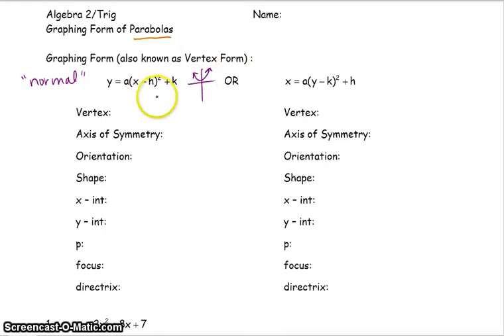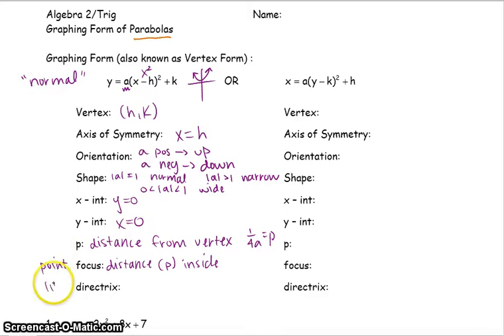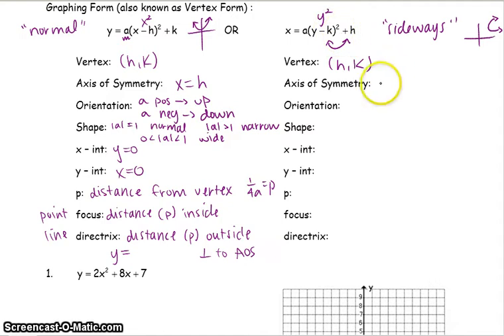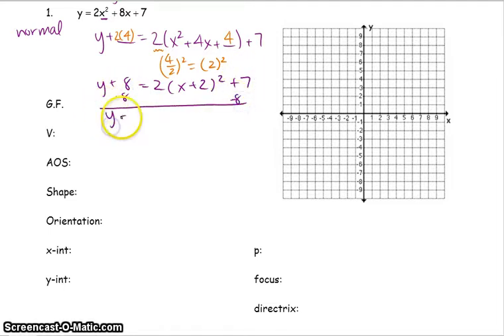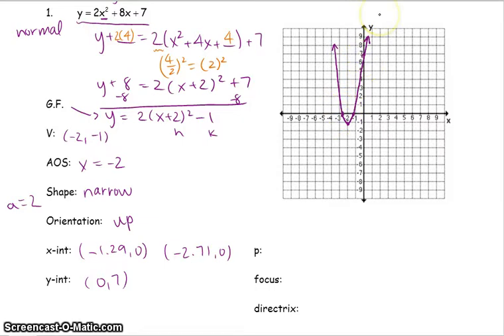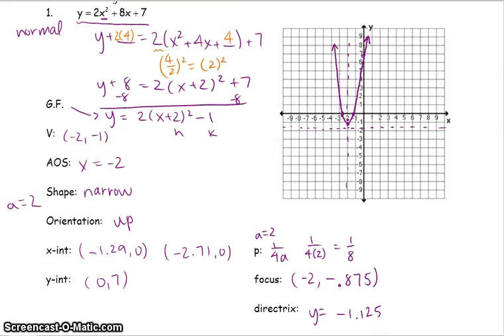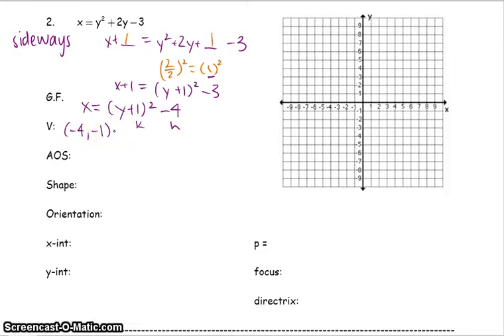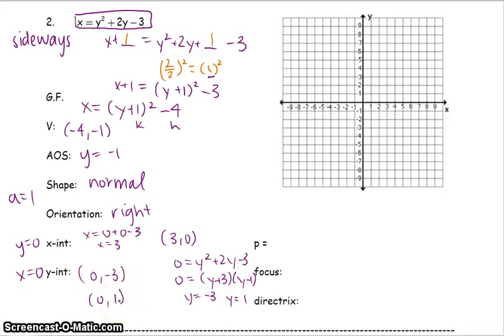Parabolas video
Part 1